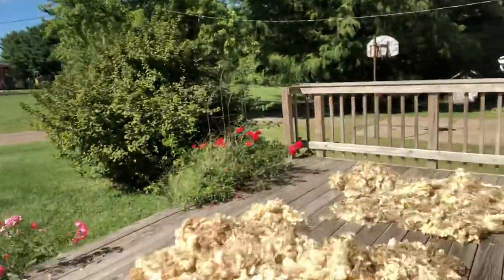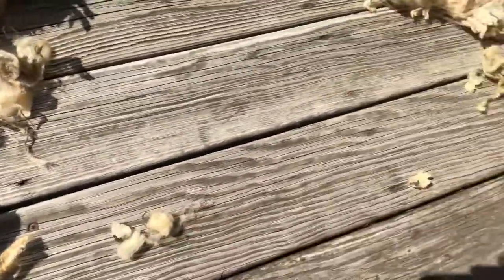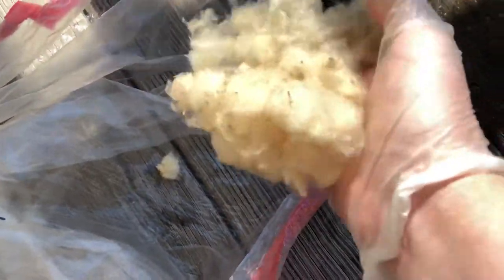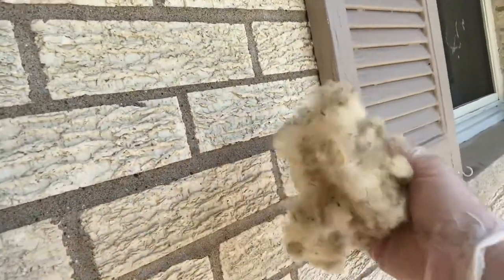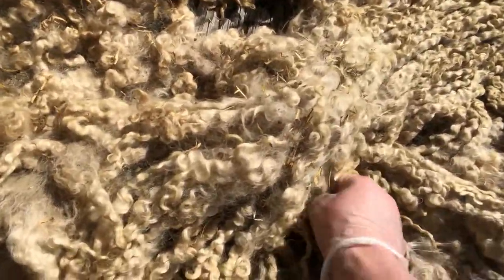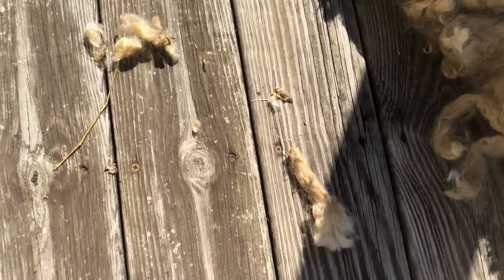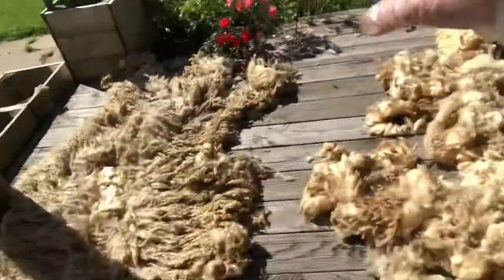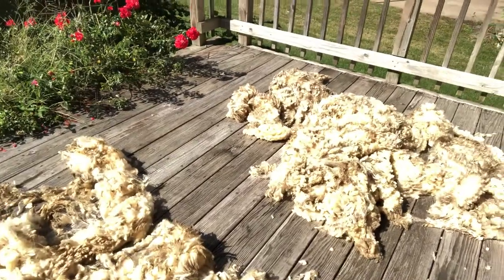Skirting and sorting fleece prior to washing: part 1 Rambouillet and Lincoln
Raw fleece needs a good examination and skirting to remove undesirable second cuts and muck. This video demonstrates skirting Rambouillet and Lincoln sheep fleece. Includes commentary on method and rationale for sorting, quality of wool, sorting the wool for different end uses. All parts of the fleece have their use.